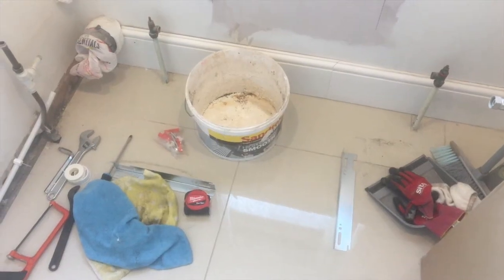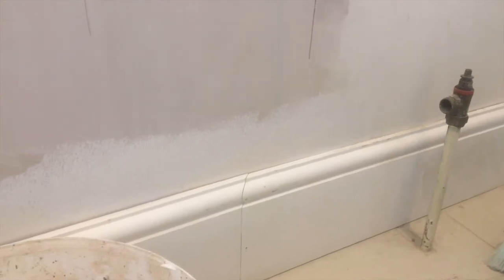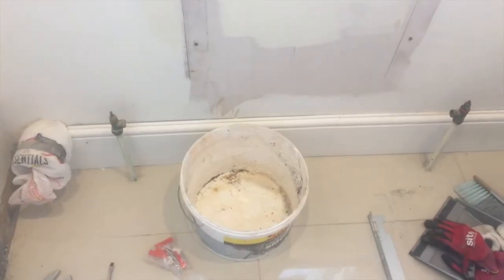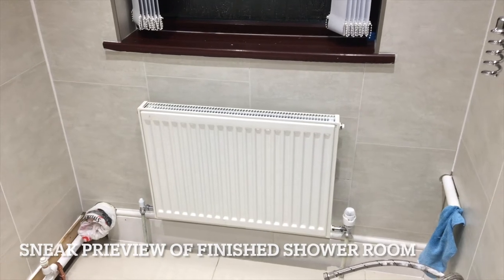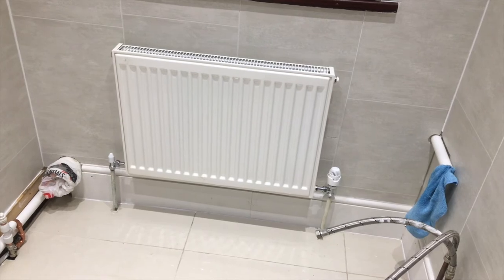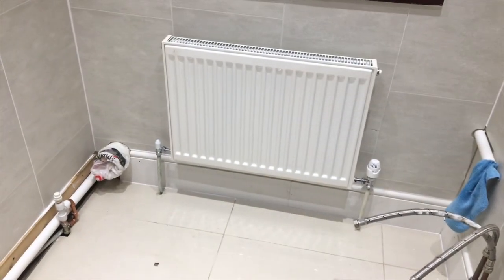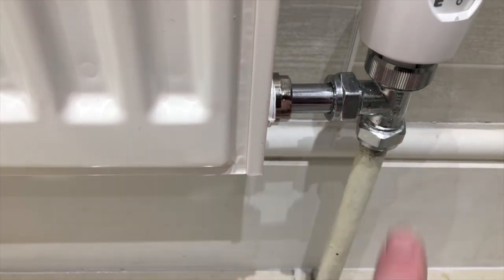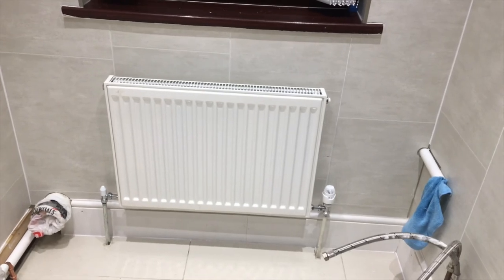Fitting a KUDOX radiator from screwfix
Just a short video of how I fitted a radiator after a few of's and on's with it. but it is very simple if you follow the instructions.